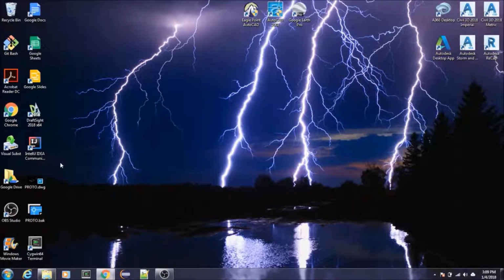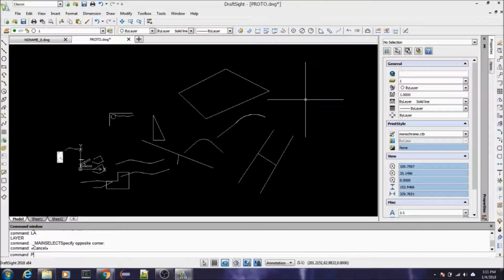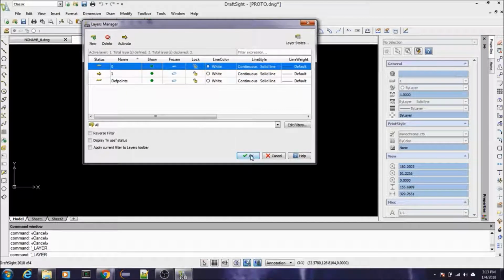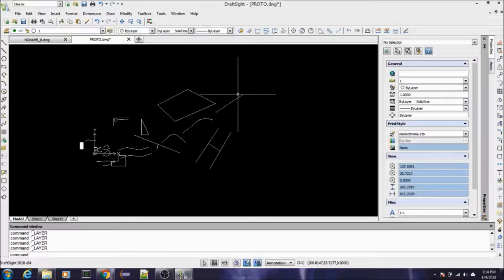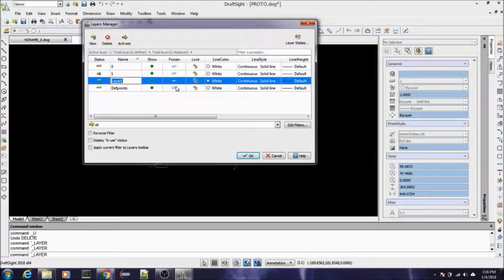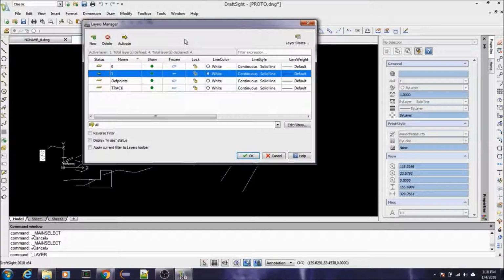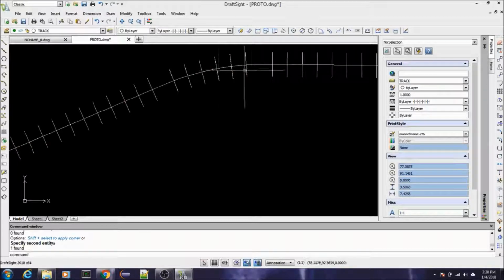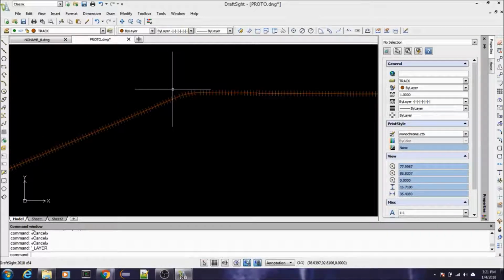Video 6: Layers